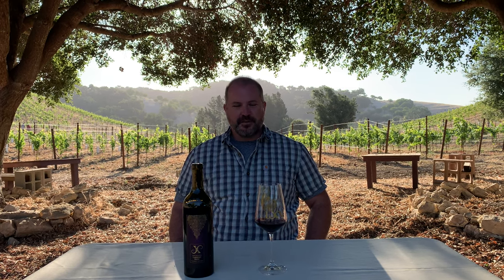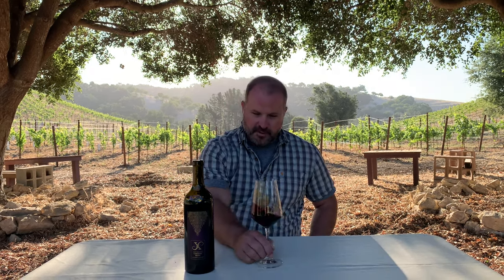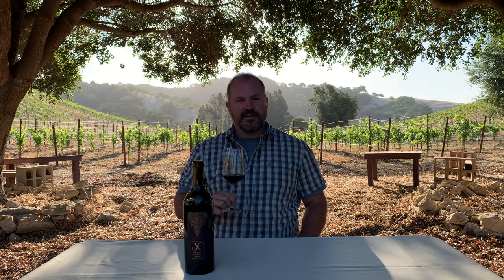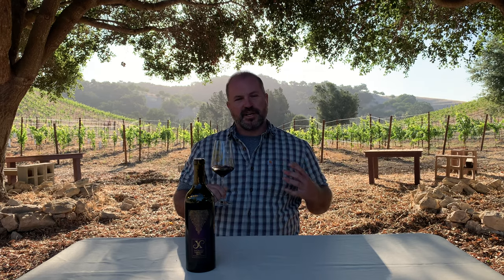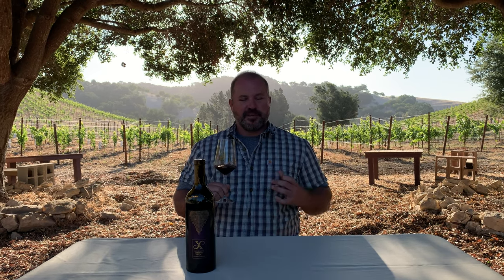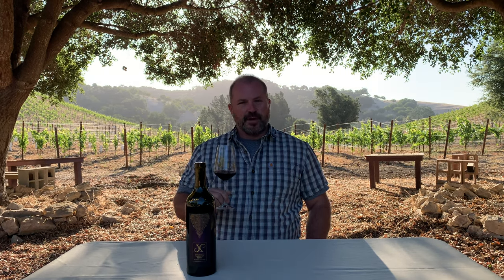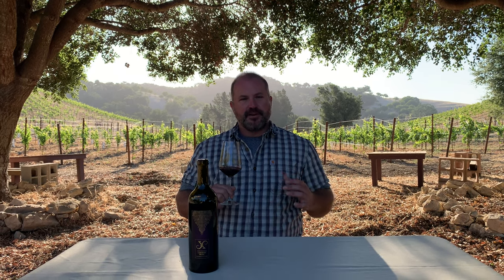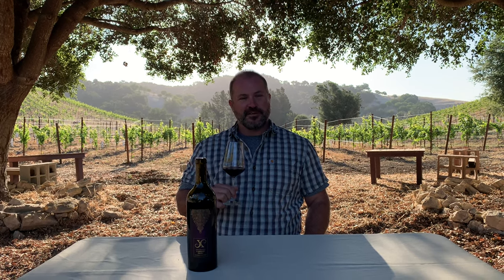LXV 2019 Reserve Cabernet Franc: Winemaker's Notes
Our LXV Winemaker, Jeff Strekas, is back again to talk about our 2019 Cabernet Franc - and with a view of our very own Cab Franc vines at our Armaa.N Vineyard.